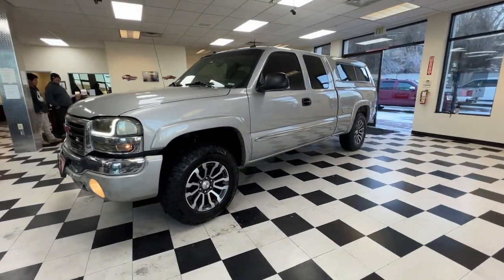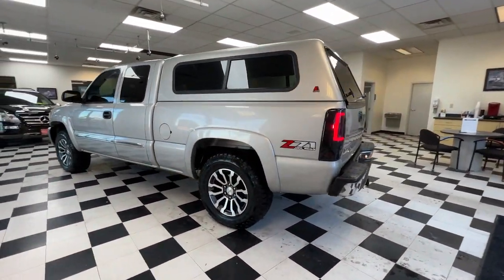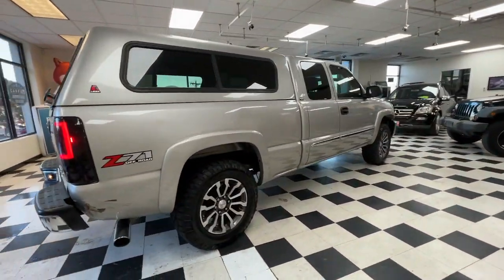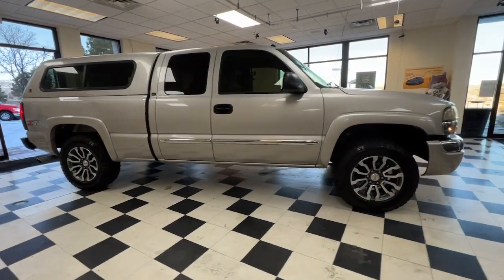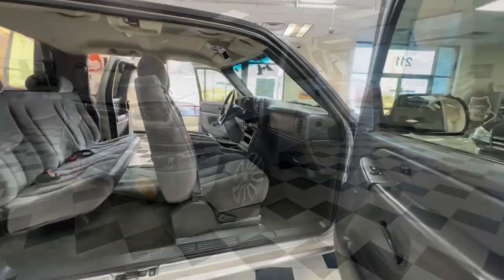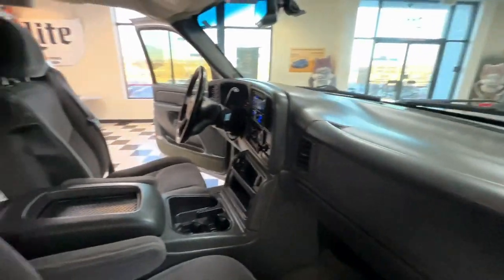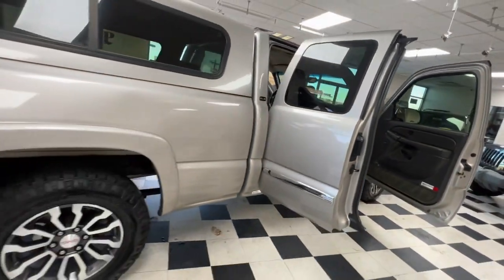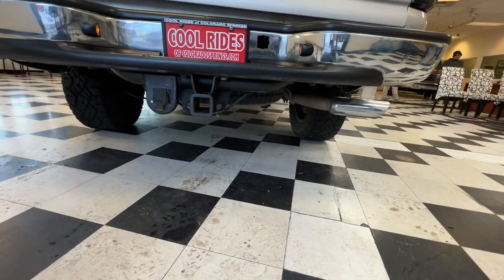2004 GMC Sierra_1500 Colorado Springs, Southern Colorado, Monument, Falcon, Pueblo, CO 22A394A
Used 2004 GMC Sierra_1500 SLE 4 Door Extended Cab, Z71 4x4, SLE Pkg available in Colorado Springs, Colorado. Servicing the Southern Colorado, Monument, Falcon, Pueblo, CO area.
2004 GMC Sierra_1500 SLE 4 Door Extended Cab, Z71 4x4, SLE Pkg - Stock#: 22A394A

Cool Rides
211 W Motor Way

Side door type: dual rear-hinged access,Front seat type: split-bench,Rear seat type: split-bench,Upholstery: cloth,ABS: 4-wheel,Power brakes: ,Daytime running lights: ,Exterior entry lights: approach lamps,Front fog lights: ,Headlights: auto on/off,Front airbags: dual,Side mirror adjustments: power,Side mirrors: heated,Front wipers: intermittent,Power windows: ,Rear privacy glass: ,Window defogger: rear,Anti-theft system: alarm,Power door locks: ,Axle ratio: 3.73,Locking differential: center,In-Dash CD: single disc,Radio: AM/FM,Wheel diameter: 16 inch,Wheels: chrome,Clock: ,Gauge: tachometer,Front air conditioning: ,Front air conditioning zones: dual,Steering wheel trim: leather,Front bumper color: chrome,Rear bumper color: chrome,Center console: ,Cruise control: ,Multi-function remote: keyless entry,Overhead console: front,Power steering: ,Rearview mirror: auto-dimming,Steering wheel: tilt